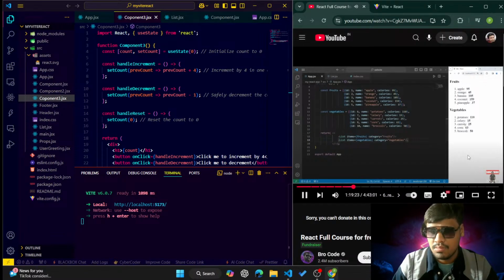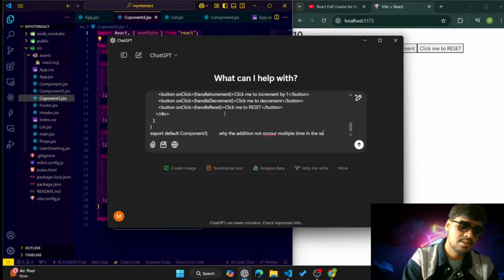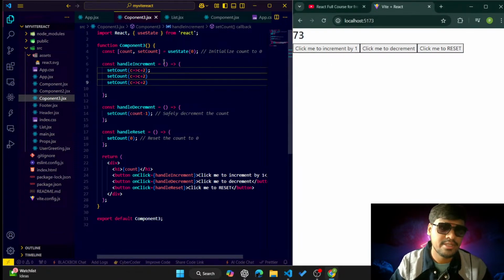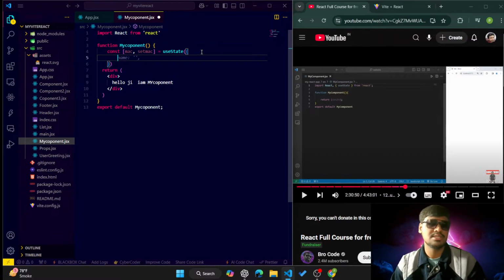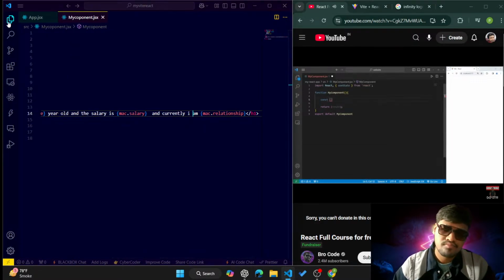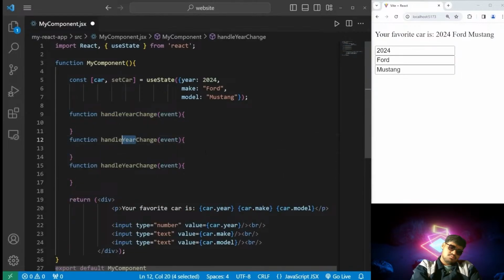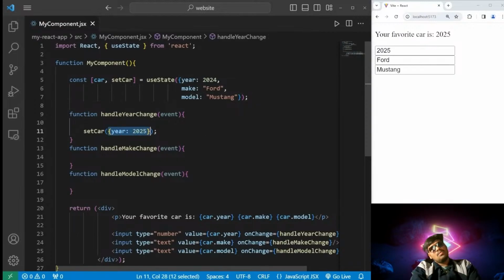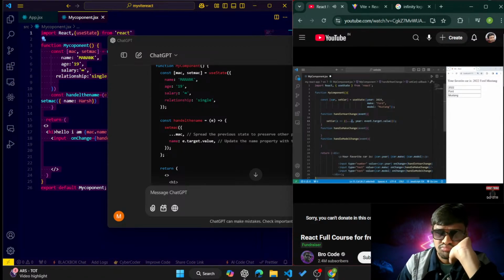react js FINAL PART